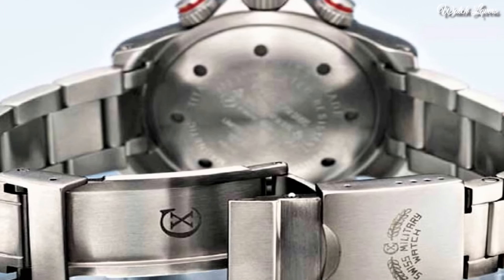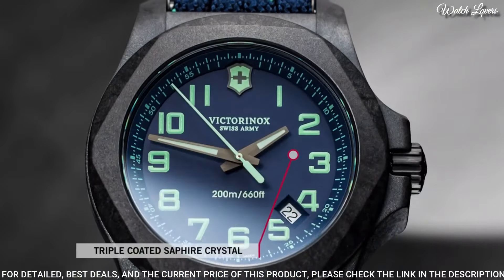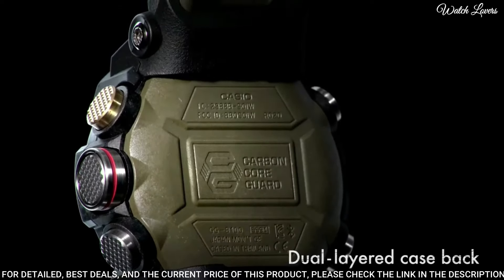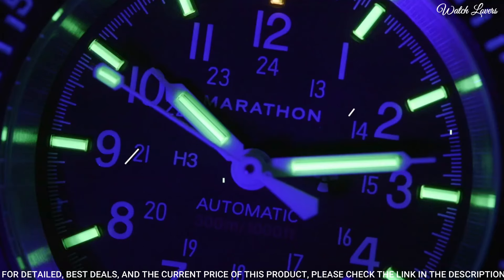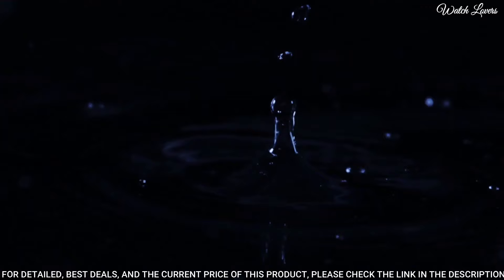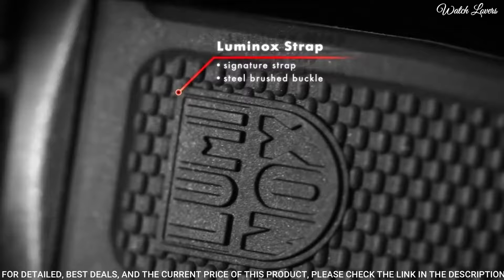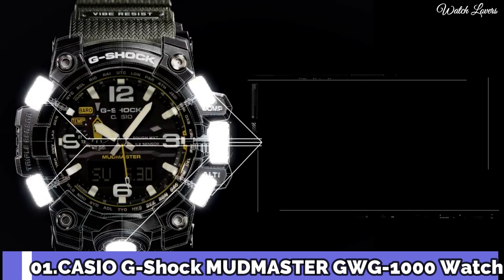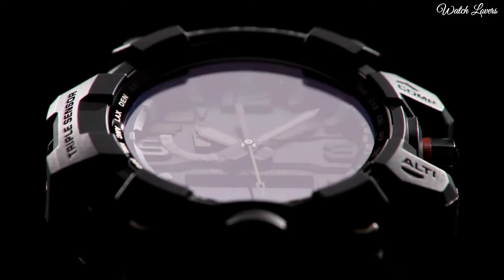Top 7 Best Tactical Military Watches For MEN 2024!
07.Victorinox I.N.O.X. Carbon Blue 241860 Dial Men's Watch
06.Casio G-SHOCK Mudmaster GG-B100-1A3JF Watch
05.Marathon 46mm Pilot's Automatic Chronograph Military Watch
04.Hamilton Khaki Navy BelowZero Black Dial Watch
03.Luminox Navy SEAL Colormark 3051.BO Wrist Watch
02.Garmin tactix Delta Solar Tactical Watch
01.CASIO G-Shock MUDMASTER GWG-1000 Watch